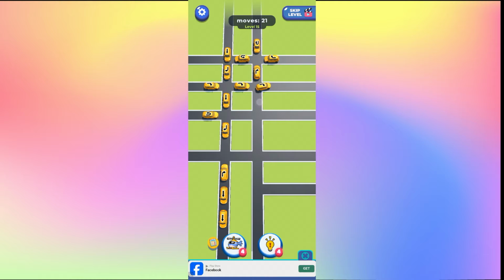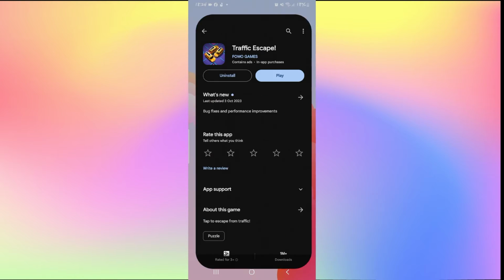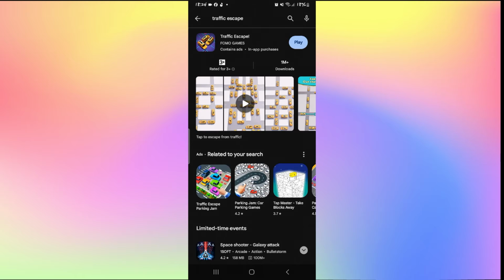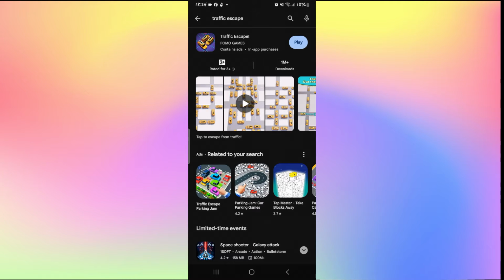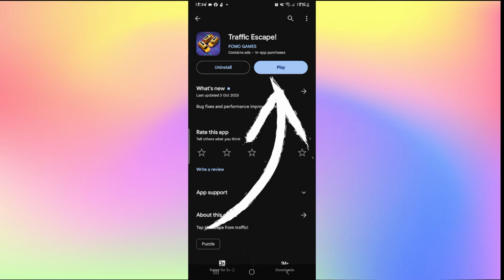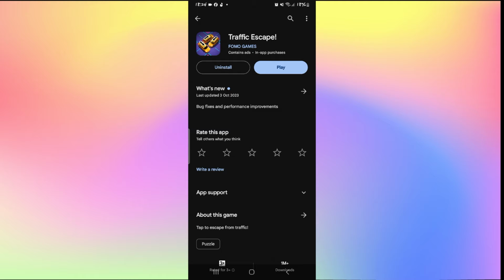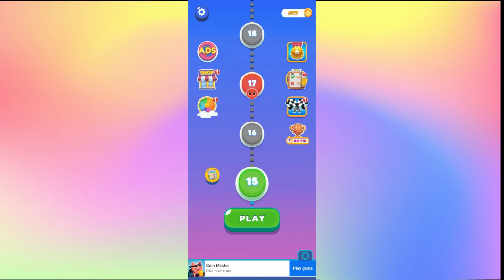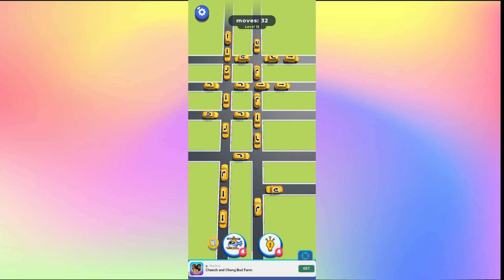How to Sign Up Traffic Escape Game 2023? Create Traffic Escape Game Account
New to Traffic Escape? Join the action by following our step-by-step tutorial on how to sign up for the game. From creating your account to customizing your profile, we've got you covered. Start your gaming journey today!